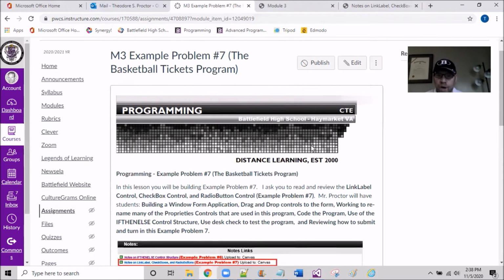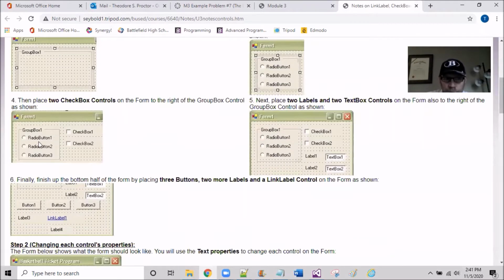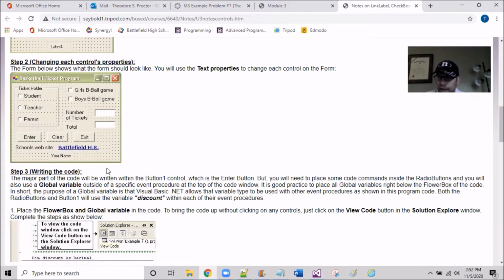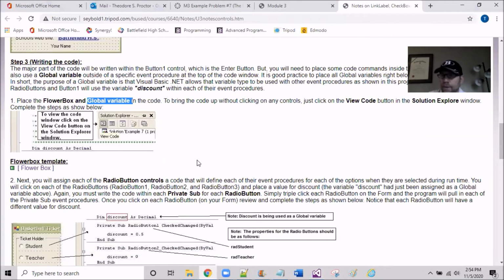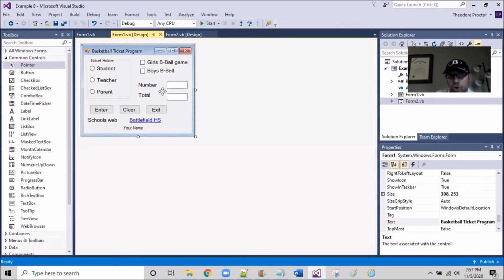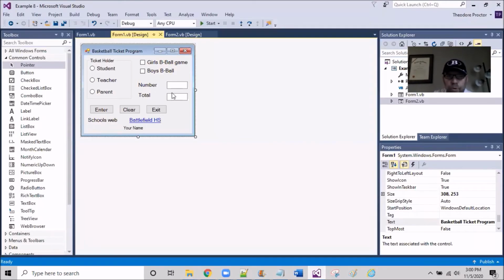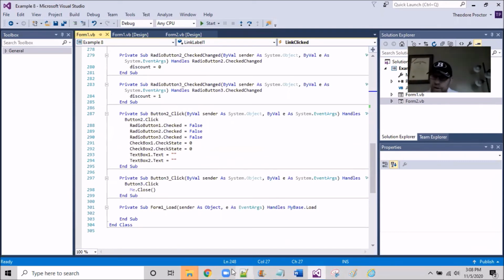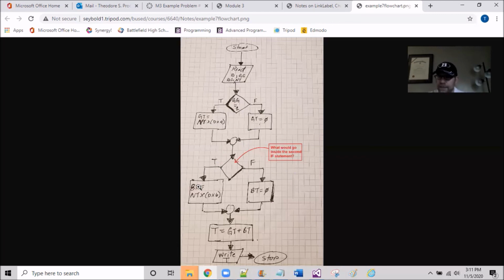Programming - Example Problem #7 (The Basketball Tickets Program)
Example Problem #7 (The Basketball Tickets Program)

In this lesson you will be building Example Problem #7.   I ask you to read and review the LinkLabel Control, CheckBox Control, and RadioButton Control (Example Problem #7).  Mr. Proctor will have students: Building a Window Form Application, Drag and Drop controls to the form, Working to re-name many of the Proprieties Controls that are used in this program, Code the Program, Use of the IFTHENELSE Control Structure, Use desk check to test the program,  and Reviewing how to submit and turn in this Example Problem 7.